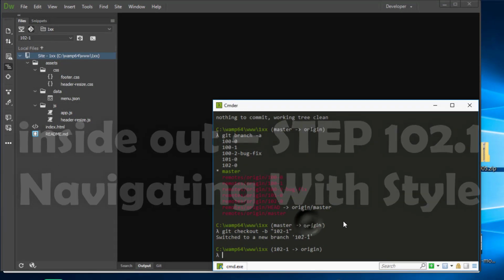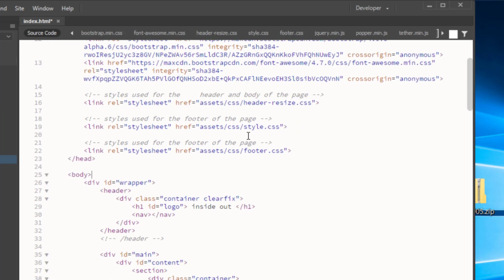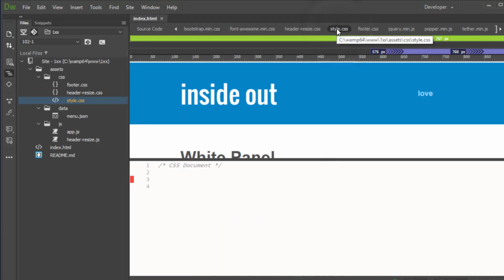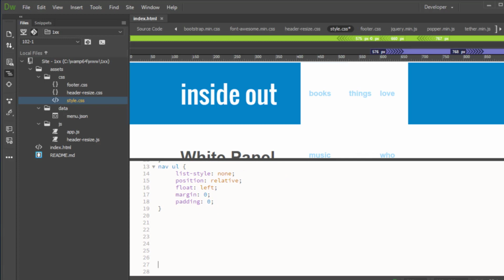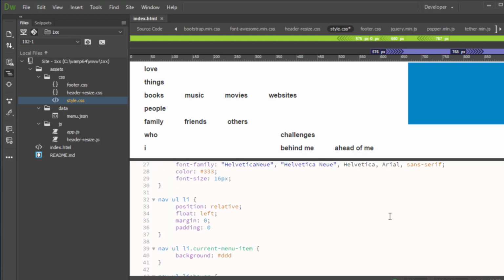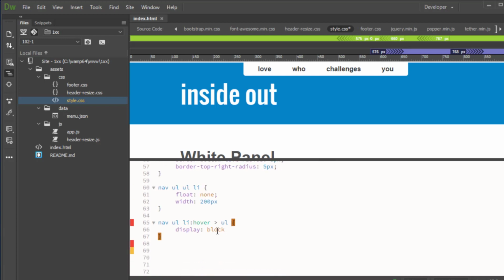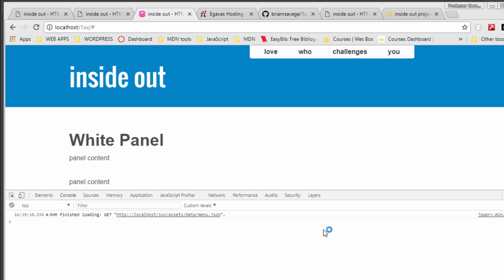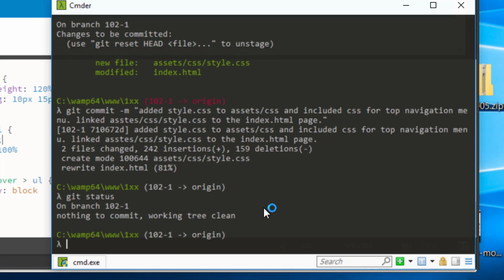inside out – STEP 102.1 | Navigating With Style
In this lesson we will complete our navigation by adding style to the elements that provides interactivity with the menu elements when hovering over them.

Table of Contents:

00:00 - Introduction
00:25 - overview
02:06 - link style.css in index.html file
02:27 - create assets/css/style.css
02:59 - Dreamweaver view modes
03:15 - code/code view mode
03:18 - code/design view mode
03:27 - code/live view mode
04:11 - add nav css in style.css file
10:56 - view completed css
11:49 - test our nav on localhost
12:27 - git status
12:38 - git add
12:41 - git add
12:52 - git ommit